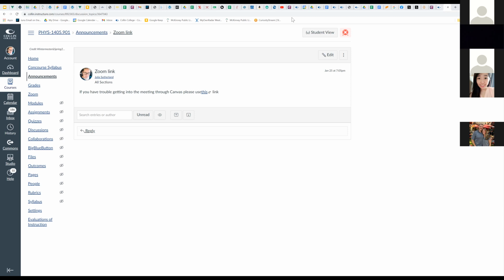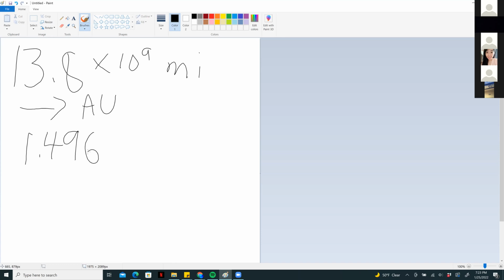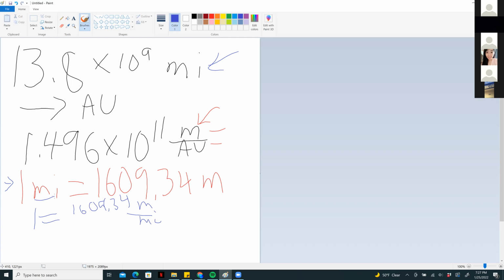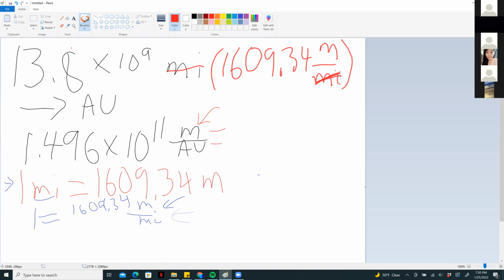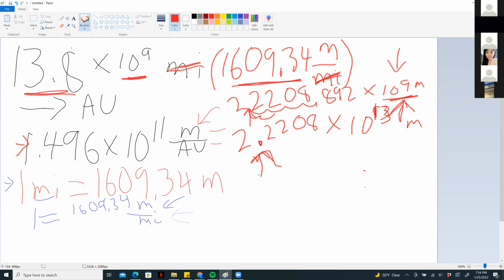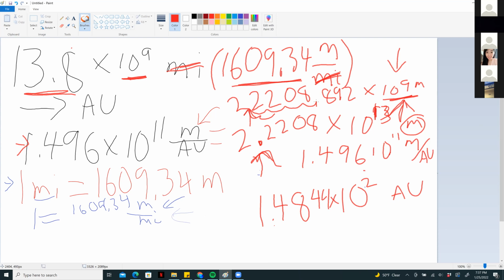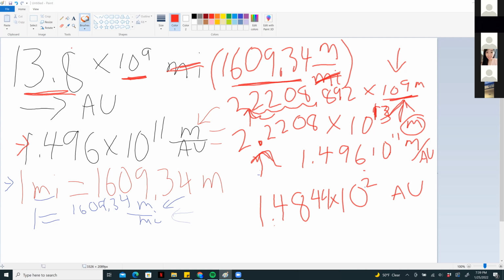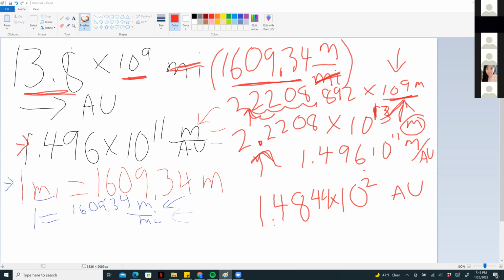Phys 1405 Spring 2022 Lab 1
We demonstrated a unit conversion question from Lab 1.